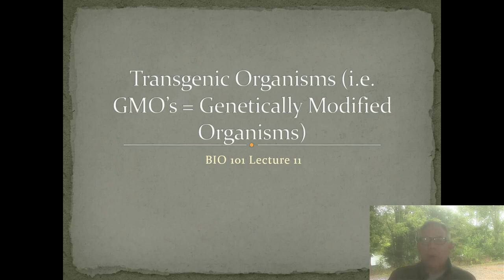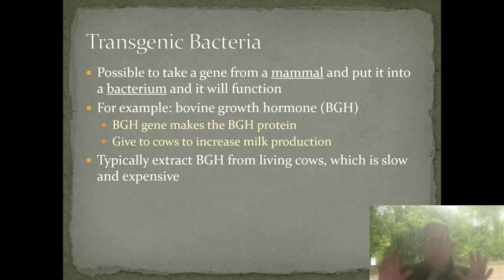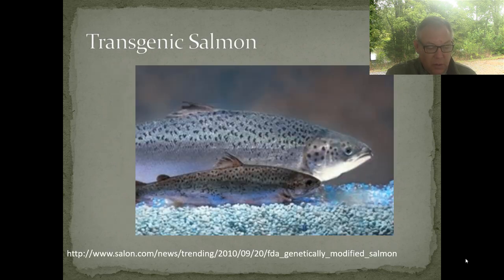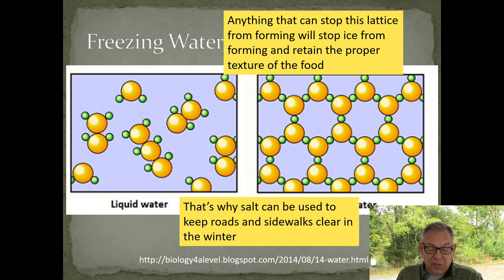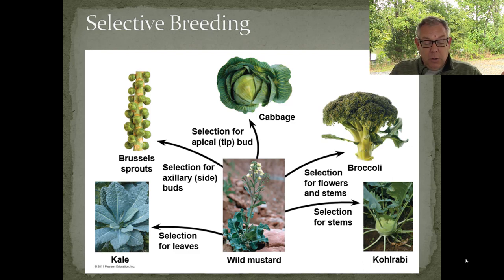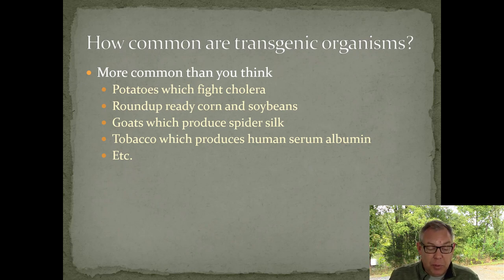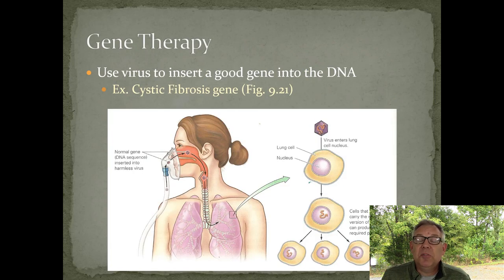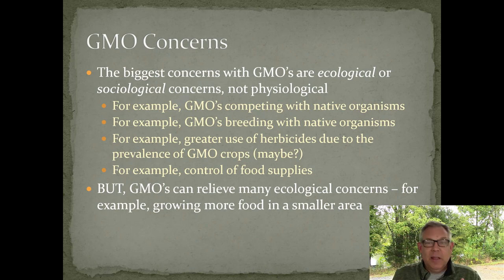BIO 101 Lecture 11 - transgenic organisms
Some examples of transgenic organisms (GMO's).